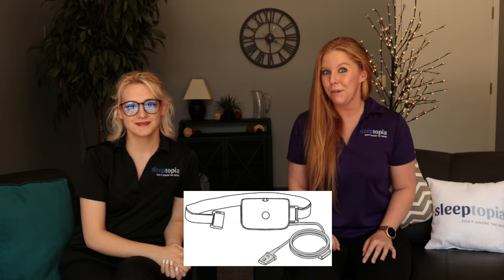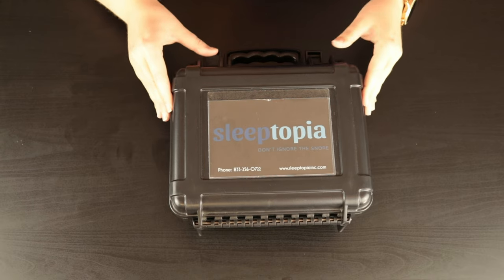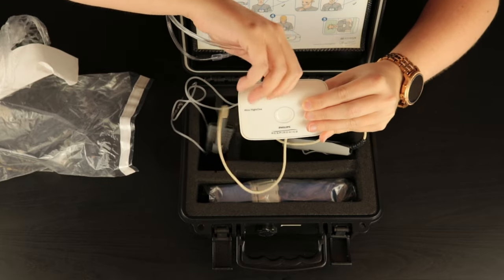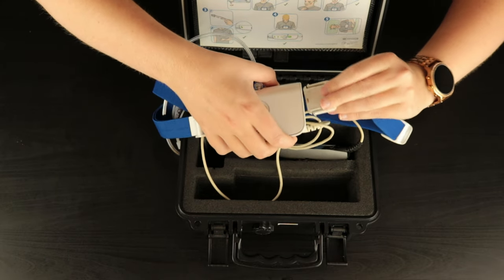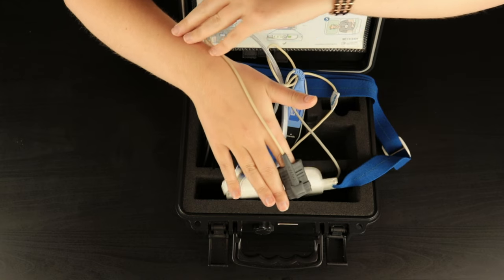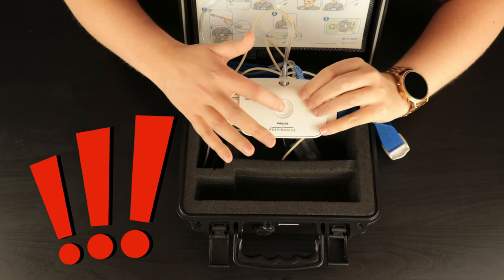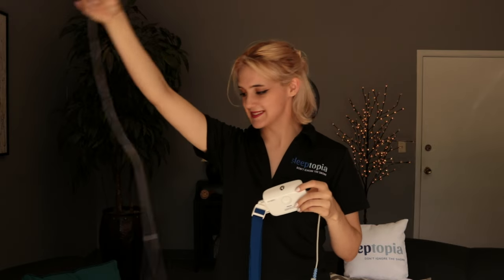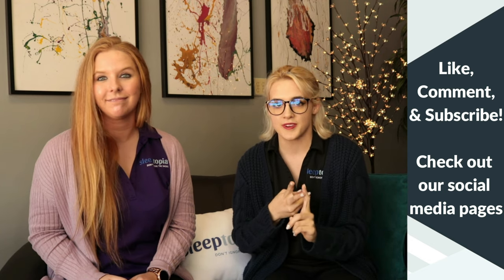Alice NightOne Instructional Video| Sleeptopia Inc | Home Sleep Testing